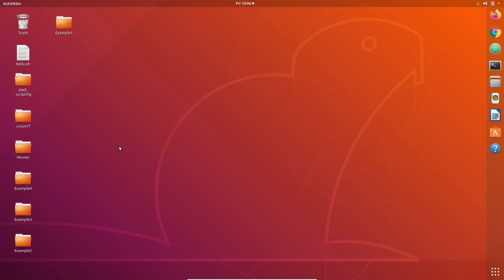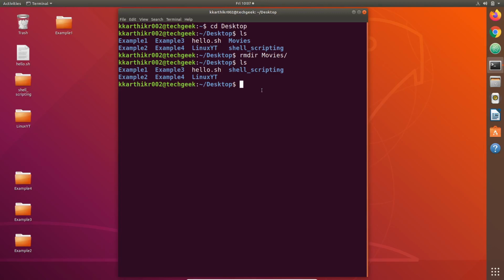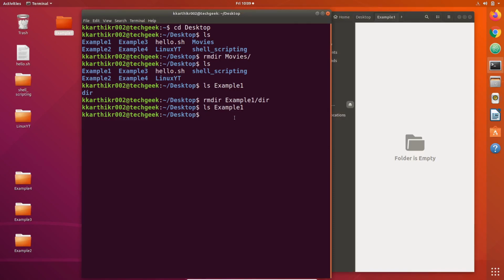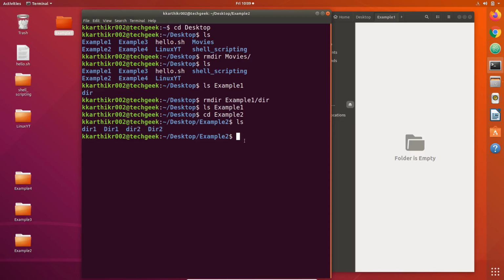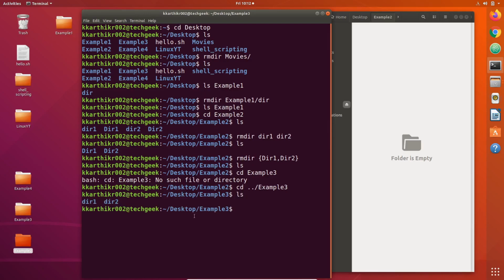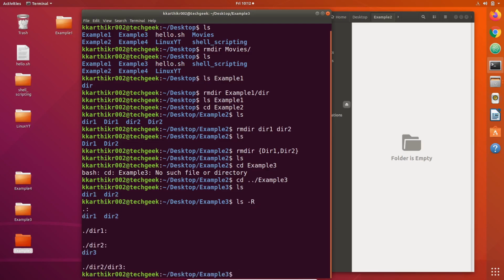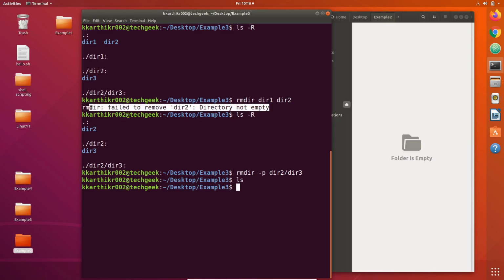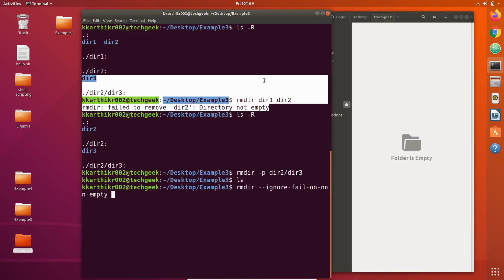rmdir command in linux | removing/deleting a directory in linux | Linux Command Line Tutorial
The rmdir command is used to remove empty directories in Linux from Linux Terminal. Hope you enjoy the video.